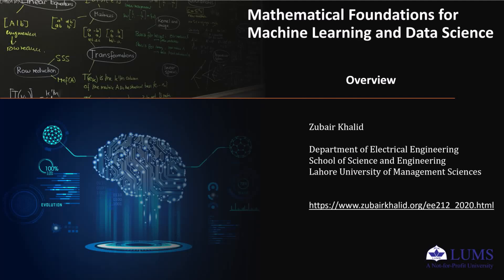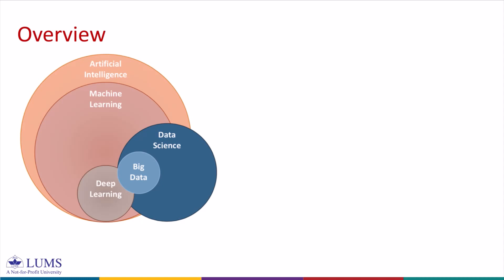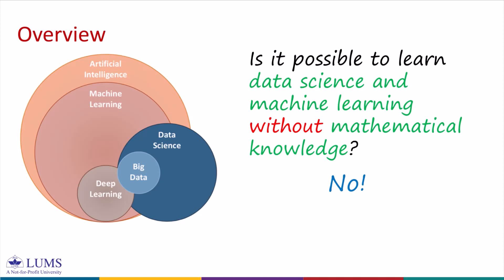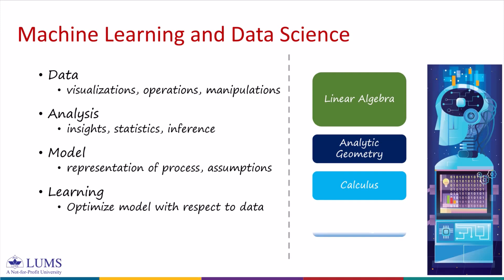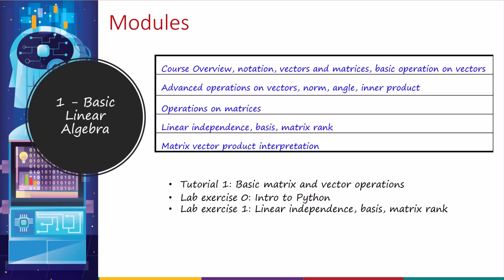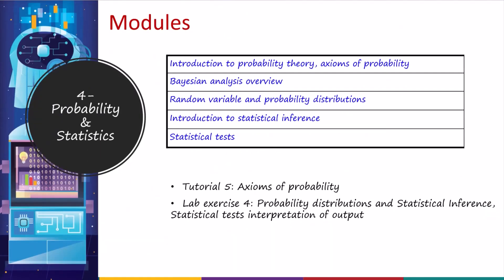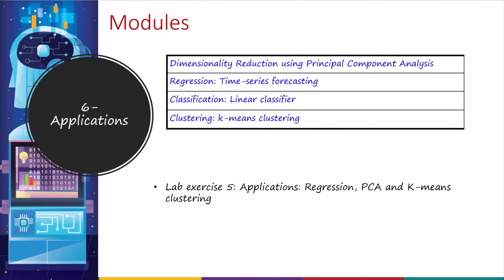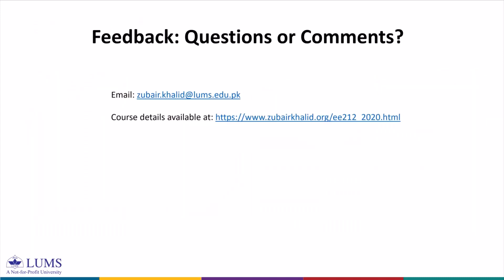EE 212 Mathematical Foundations for Machine Learning and Data Science - Course Overview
Course overview
Modules to be covered